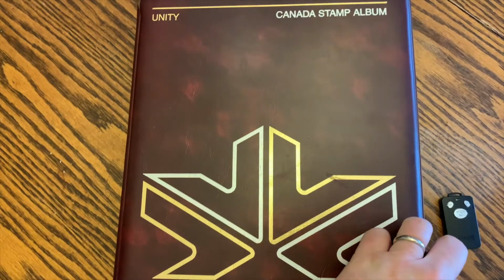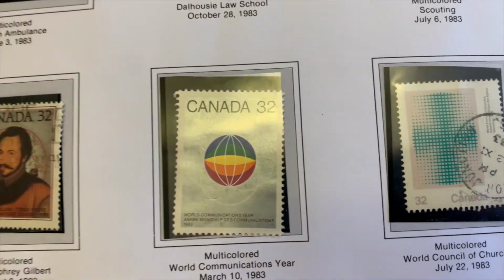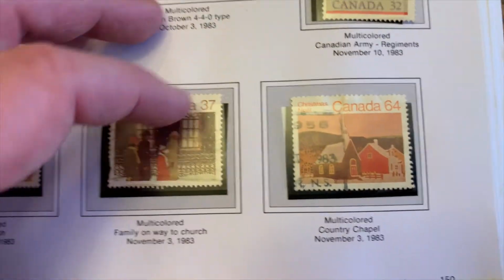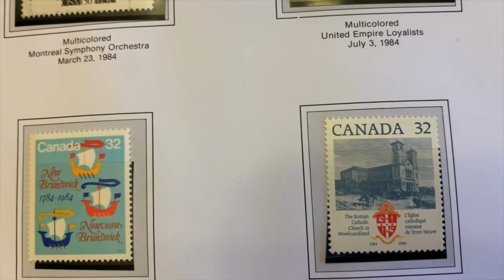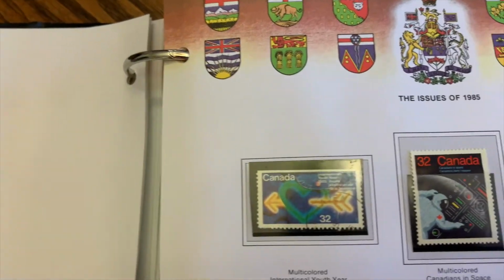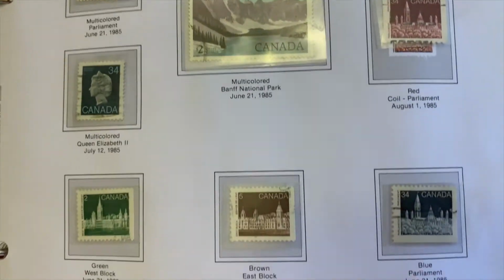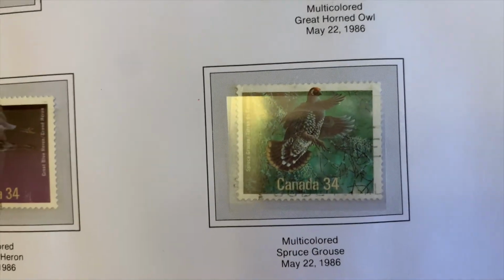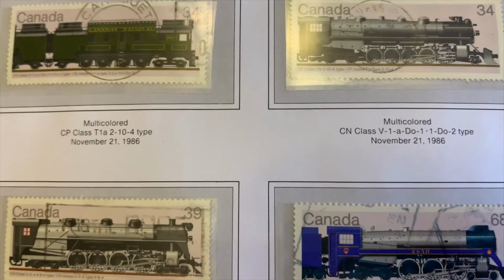Canadian Postage Stamps 1983 to 1986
Continuing to show Canadian stamps. If you haven't seen the videos before they start in 1867 with Confederation.

Share with friends or groups you may be in that could be interested lets build this channel together